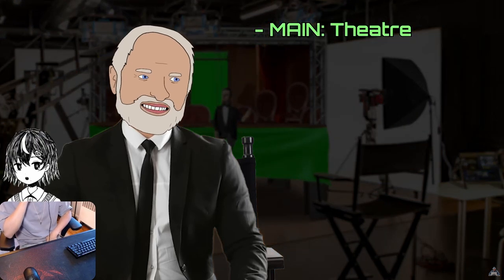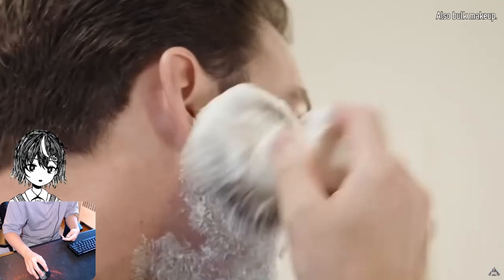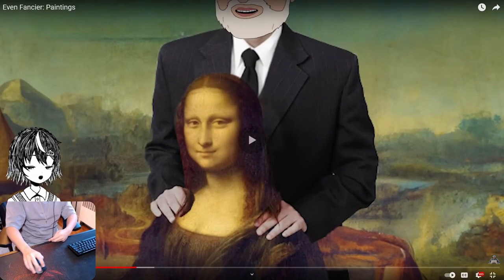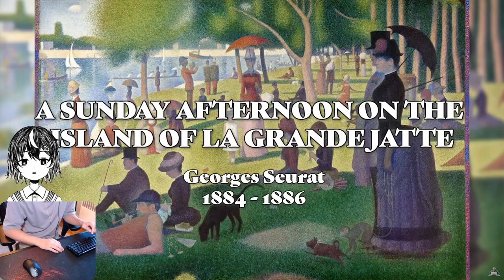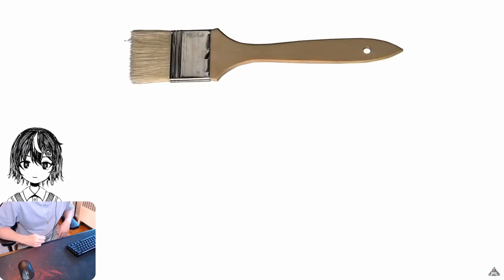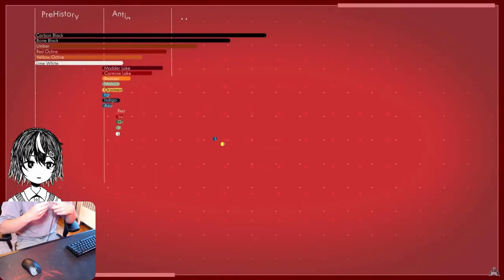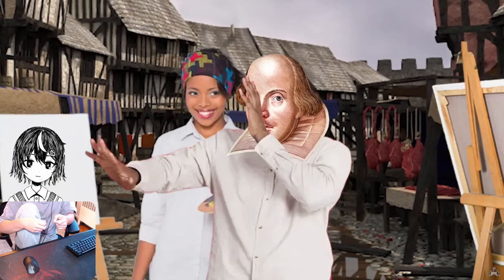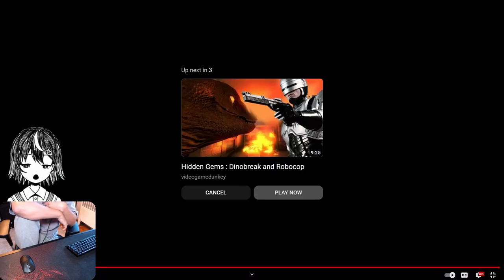Even Fancier: Paintings | Internet Historian Reaction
Episode 2